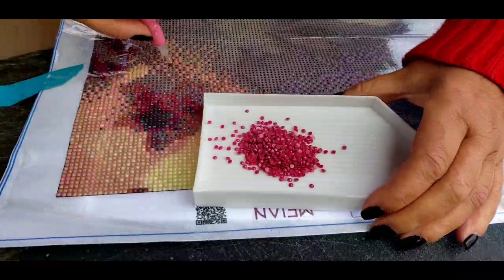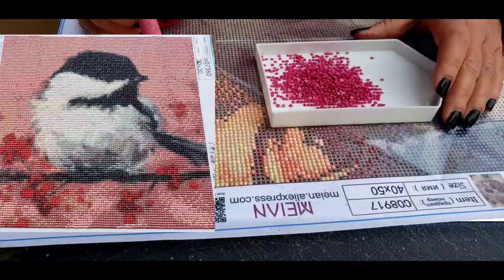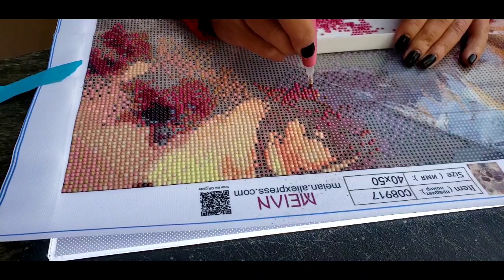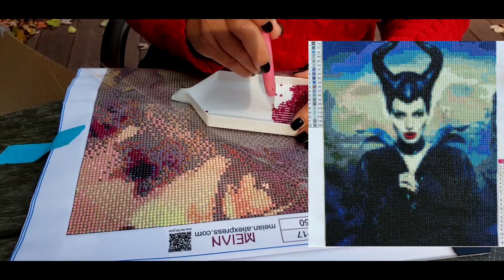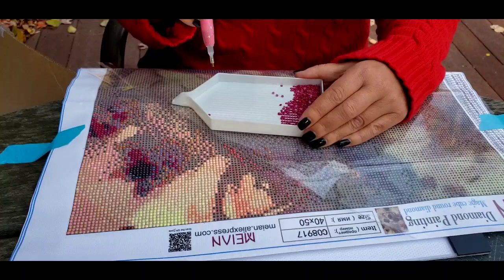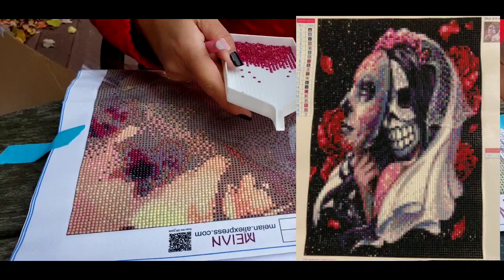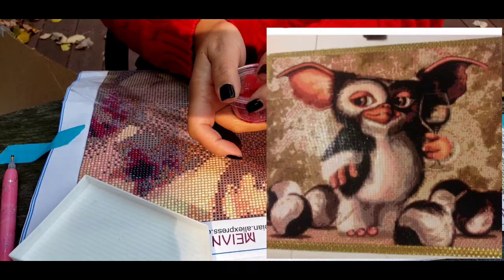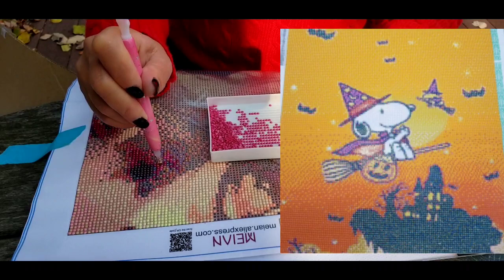Diamond Painting Accessories Diamond Dotz & Distracted By Diamonds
Diamond Painting Custom From MEIAN & Prizes From Diamond Dotz & Distracted By Diamonds!
Thank You Again To Kristen For My New Pretty In Pink Diamond Painting Pen!
🛒Ksokraftydesigns Esty Shop